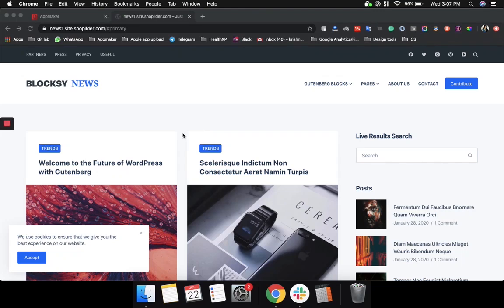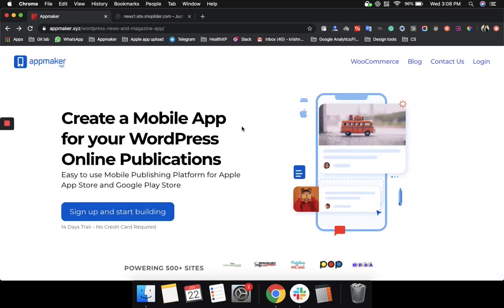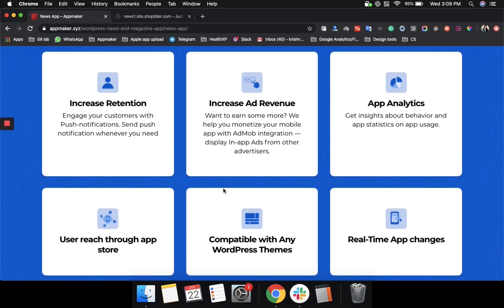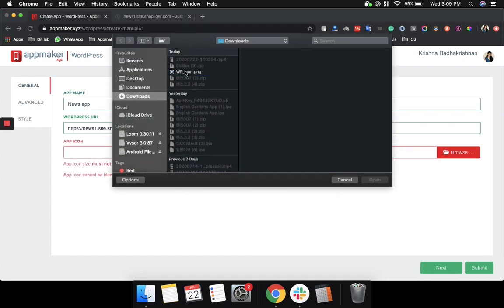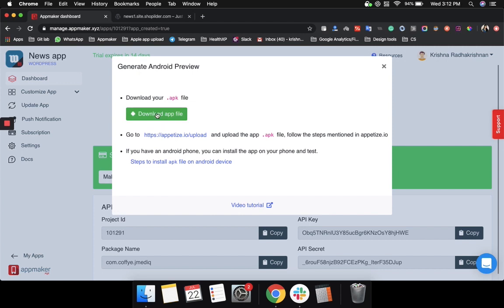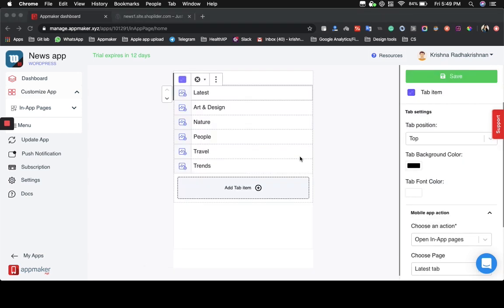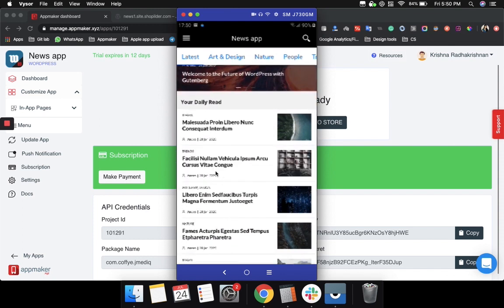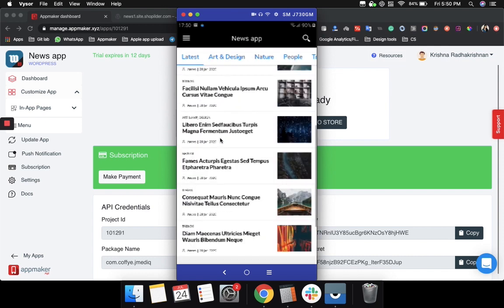How to create a WordPress mobile app for Blog, News, Magazines etc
Convert WordPress website into Google PlayStore and Apple store ready Pure Native WordPress Android and iOS Mobile apps with Appmaker. Create WordPress apps for Blog, News App and Magazines and grow your brand on mobile.

0:00 Intro to Appmaker WordPress app builder
1:40 Start creating your WordPress mobile app
2:13 Select Advanced options like Push Notification
2:32 WordPress app is ready for Download
2:47 Upload app to Google play store/Apple app store
3:01 Customize your WordPress app
3:42 Preview your mobile app